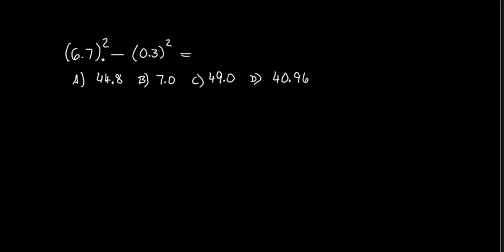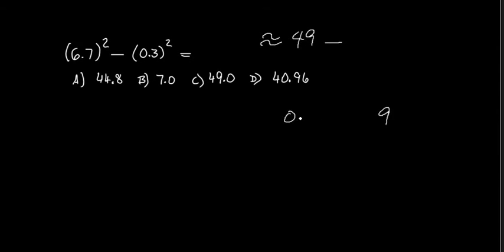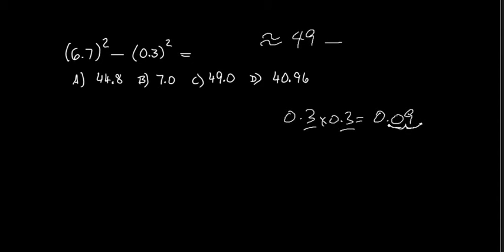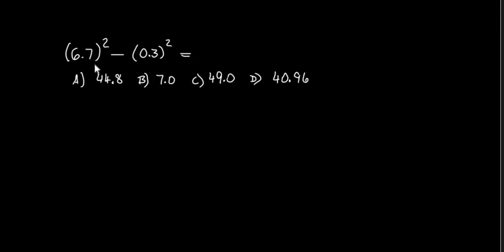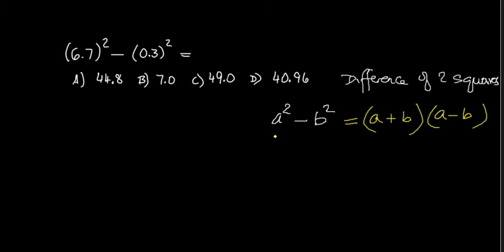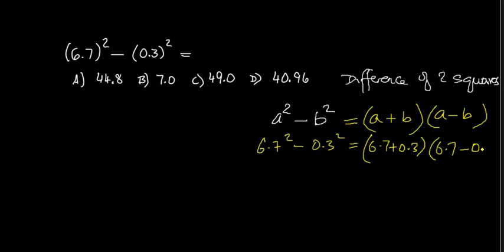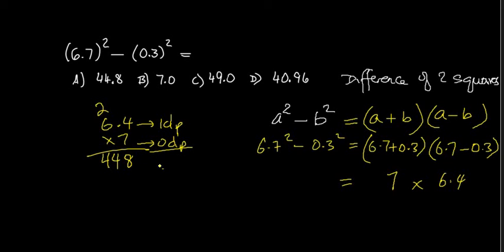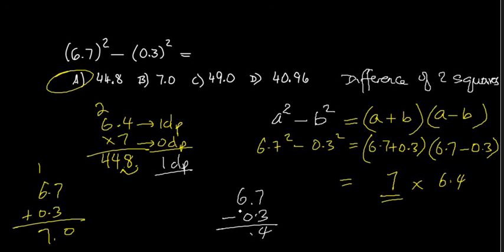Multiple Choice - operations including the difference of two squared numbers